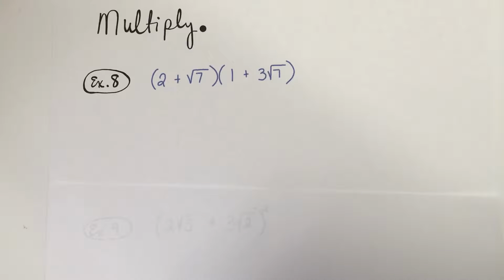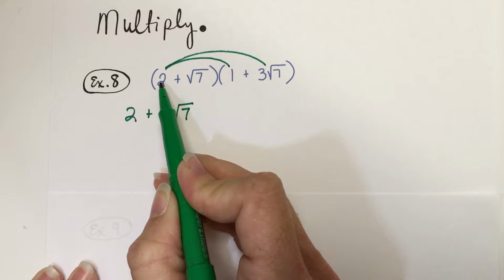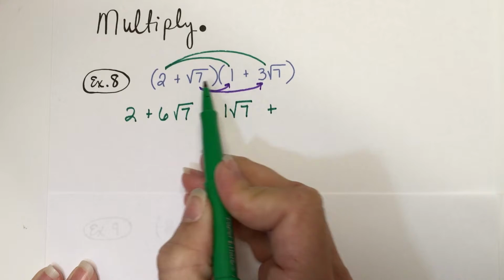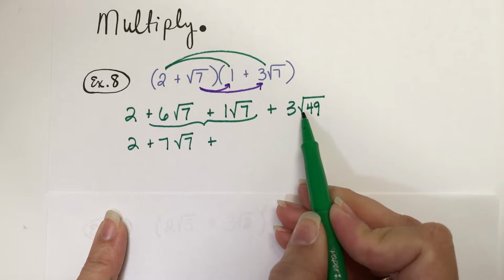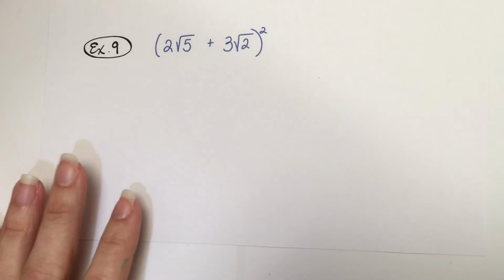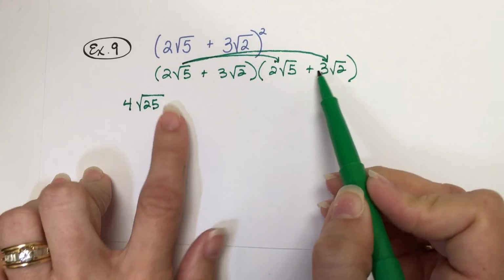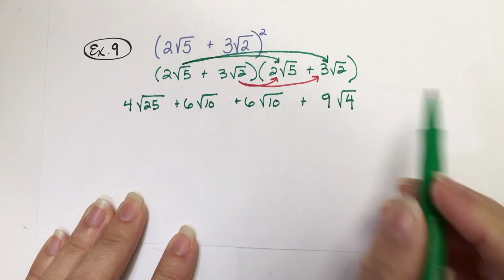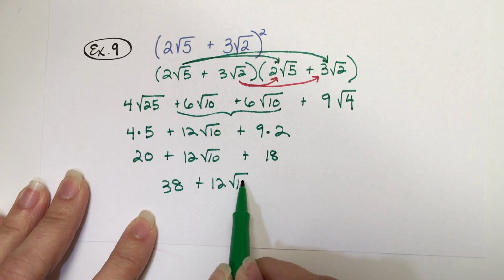6 3 Part 2